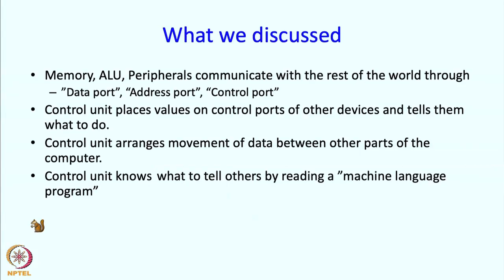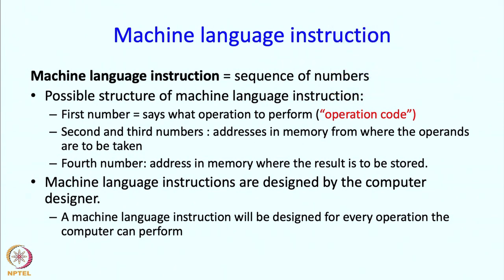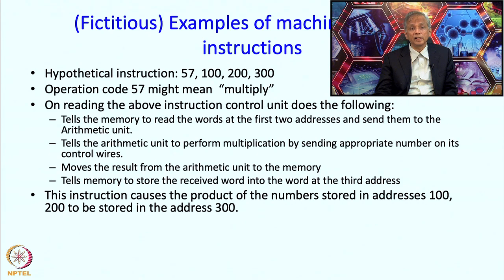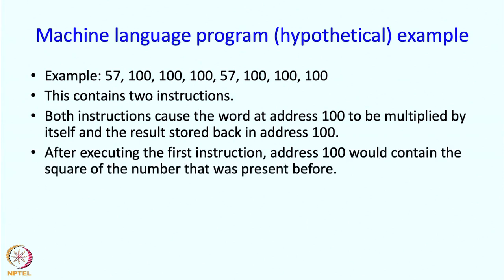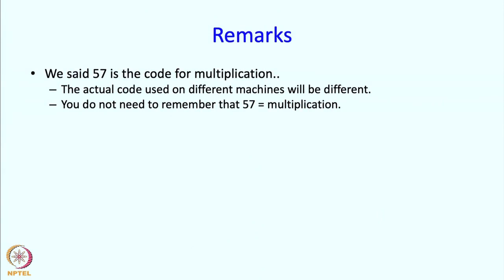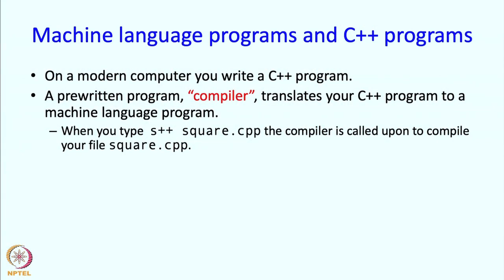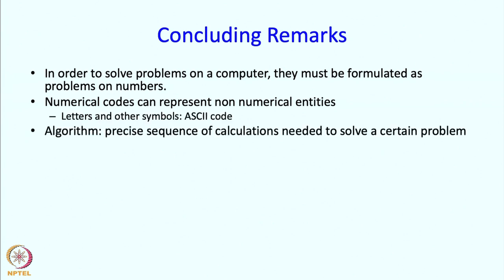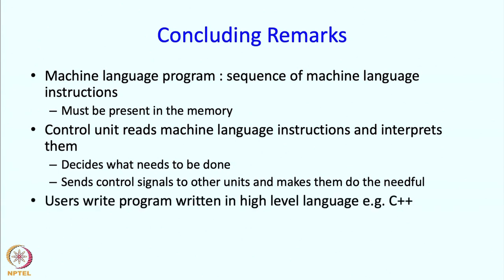Lecture 2 Part 5 : Problem Solving using Computer